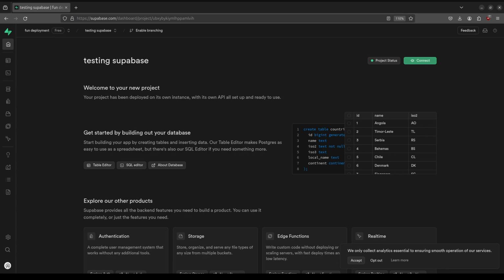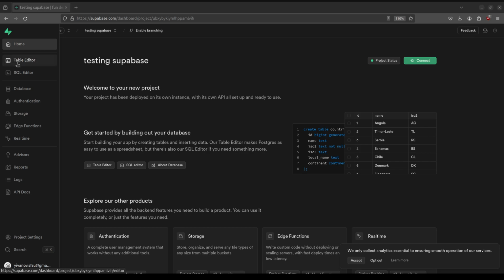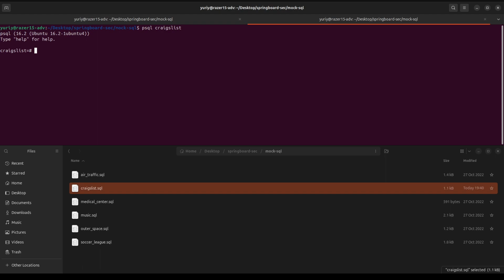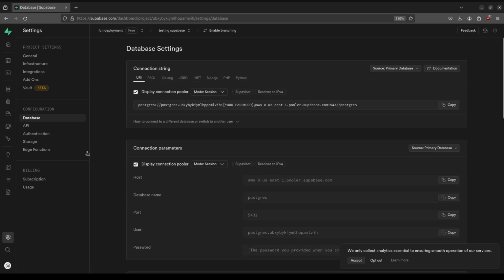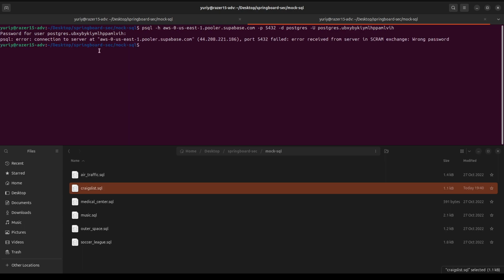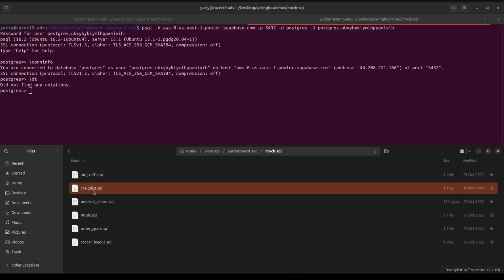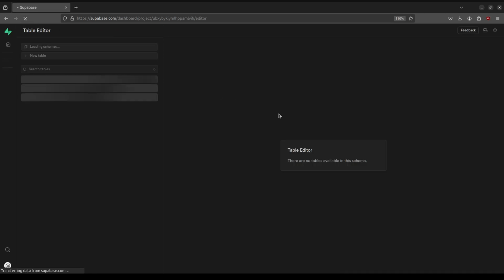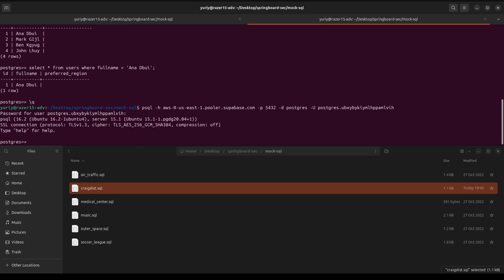Supabase Using PSQL